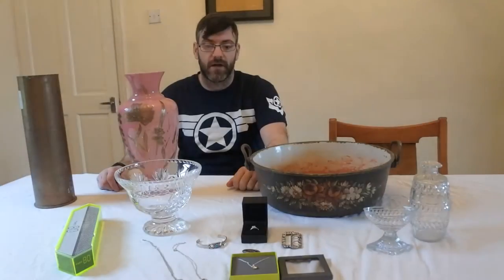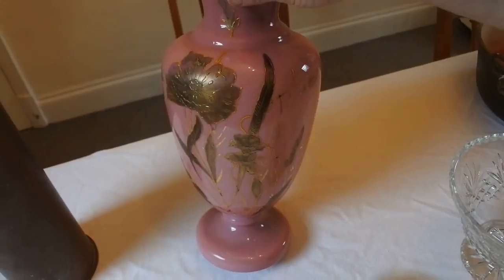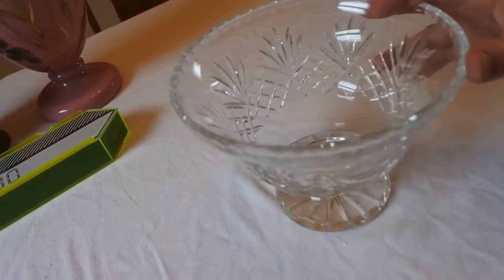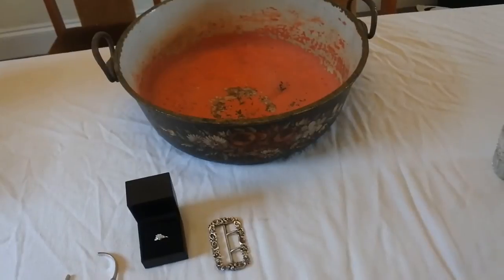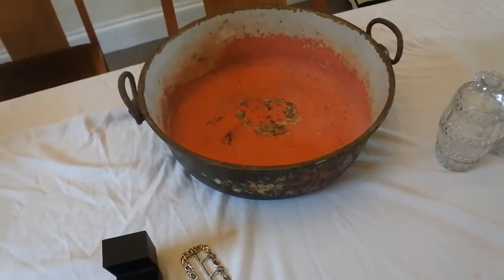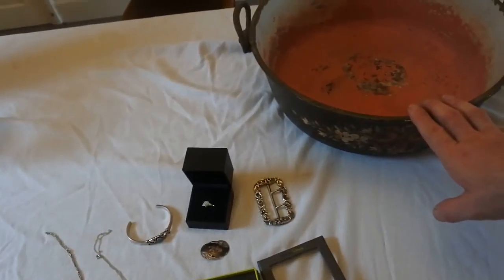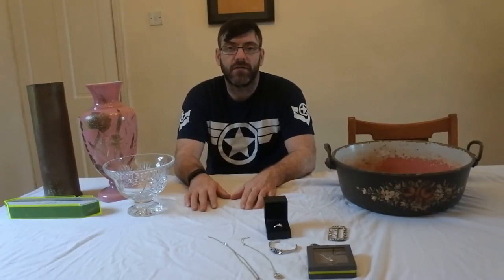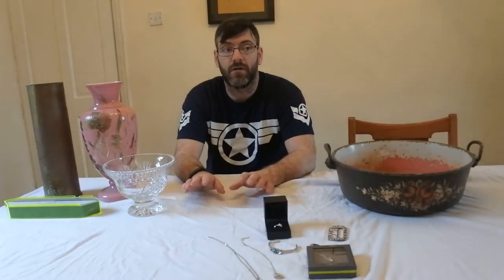Car Boot Sale Finds , Real Life Treasure Hunting Video 12 Ebay Selling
Hi guys, here is another short film by antiquesarena in which was show you some of our car boot sale finds, we hope you find them interesting.